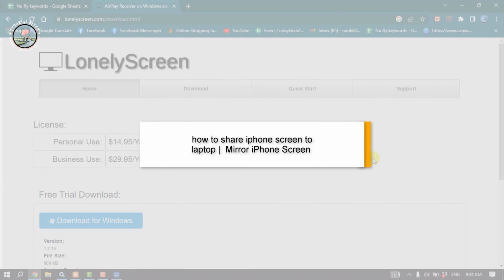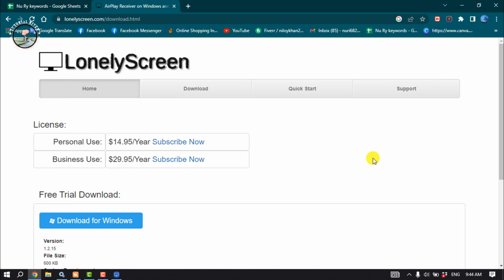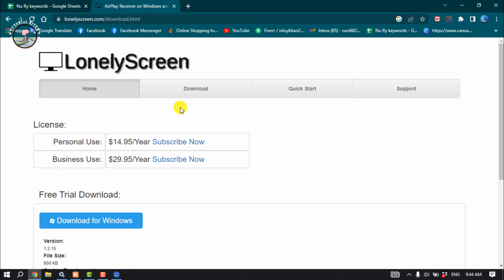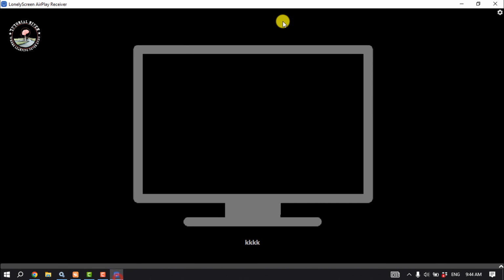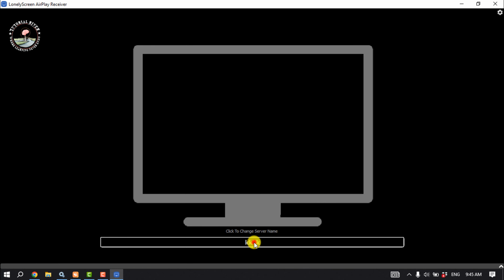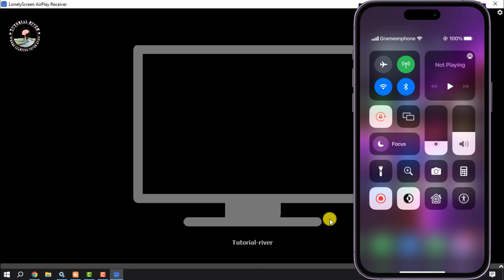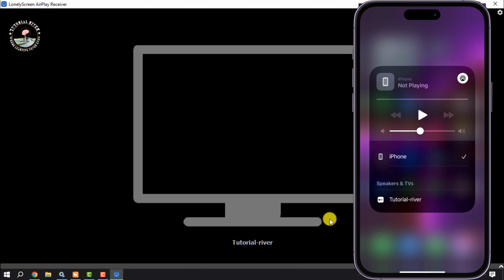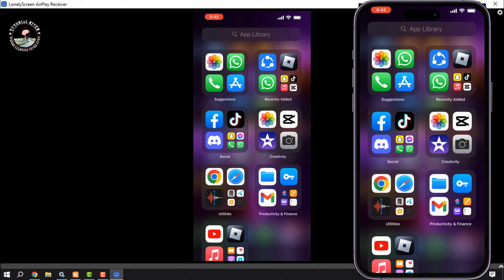How to share iphone screen to laptop -Mirror iPhone Screen [ Easy ]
Here is How to share iphone screen to laptop -Mirror iPhone Screen

Video Parts:
0:00 Info & Intro
0:20 Open 3rd party Website
0:53 Go to iphone
1:23 Ending & Outro